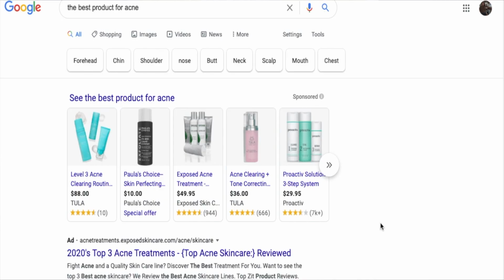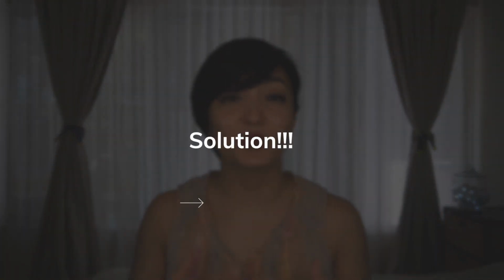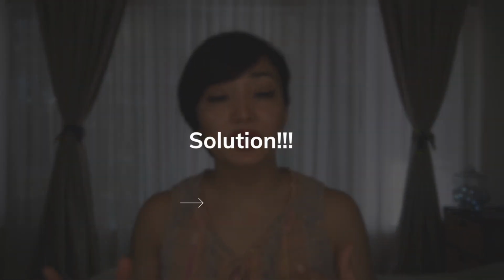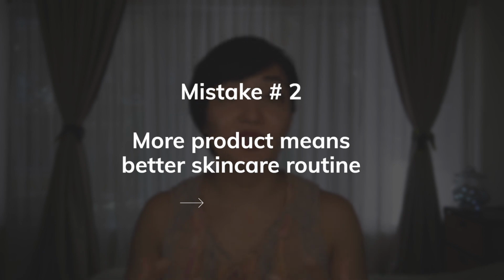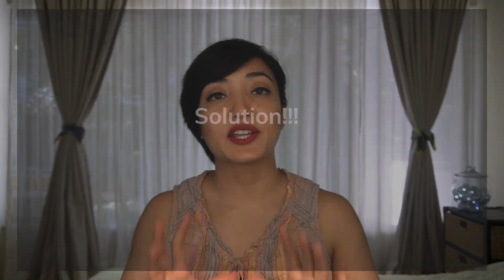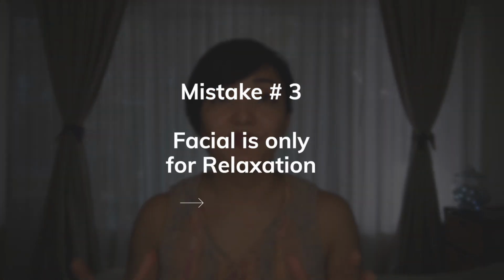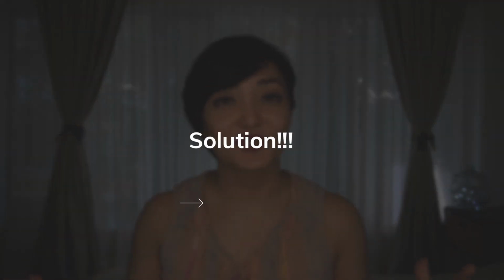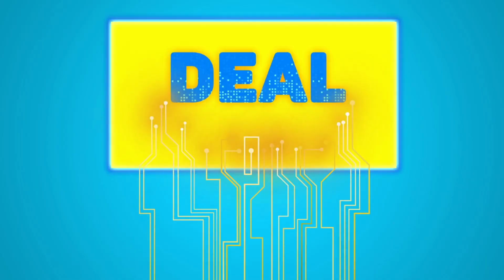Avoid these 3 Mistakes on Skincare! Advice from Esthetician.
🤗  I have worked in the Beauty Industry for 5 plus years, I know exactly what mistakes you are making that's stopping you from getting a perfect skincare routine. These are only 3 mistakes to avoid but should be good to start with so you are aware from now onwards.

😅  First, depending solely on reviews. Reviews matters these days but you need to make sure to do some research on skincare. Compare the skin tone and skin types with the other person you are listening to. Also, look at the whole picture of the skincare products than just trying to get a solution from one product perspective.

🛍  Second, more products mean a better skincare routine. Well, you can have as many steps and products as you are comfortable with. My suggestion is you will not succeed in perfecting your skincare routine when you don't know how to use all the products and you are overwhelmed by it. It is minimal and simple, so you use it regularly.

💆 Third, facial is only for relaxation. I cannot focus this enough facial is not only for one time use in 6 months or a year. Its a treatment process that requires frequent visits so you can see the difference on your skin. It's relaxing but more than that its skincare concerns that we are solving for you.

❓ Do you need further guidance? I am just a message away.